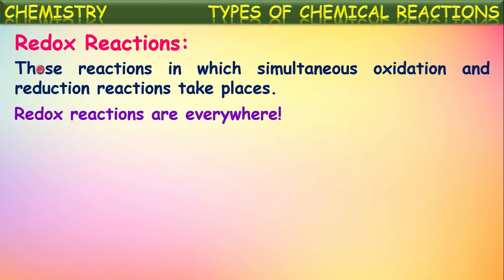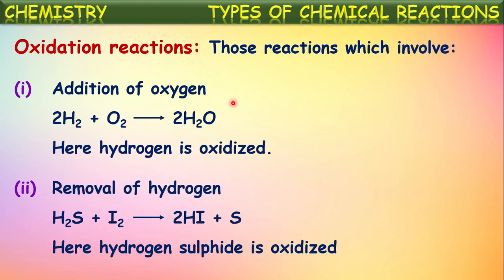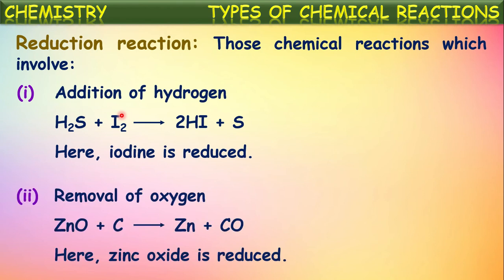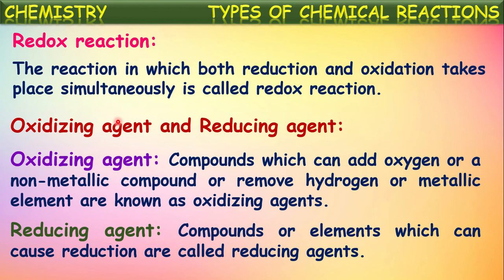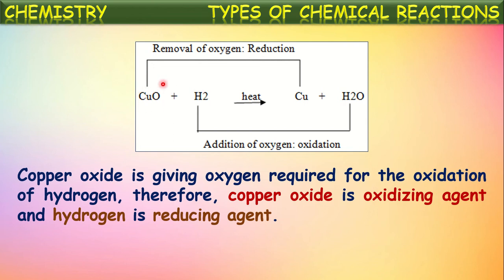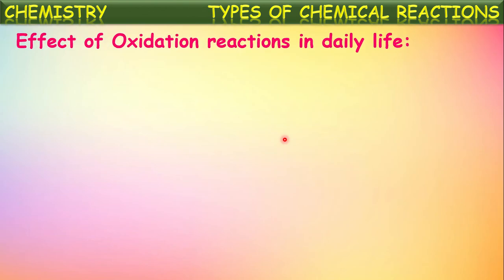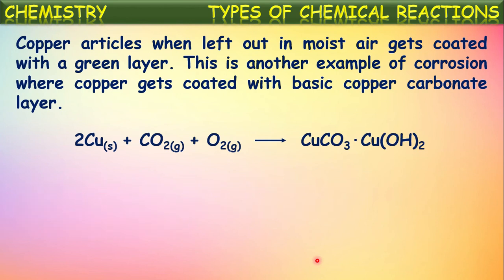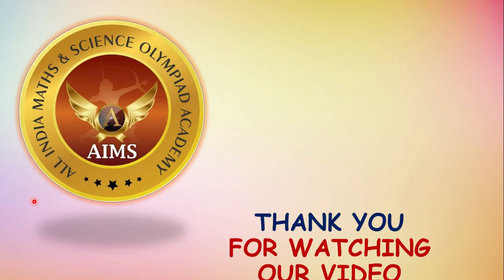9TH || TYPES OF CHEMICAL REACTIONS || PART - 04 || REDOX REACTIONS || AIMS-TODAY